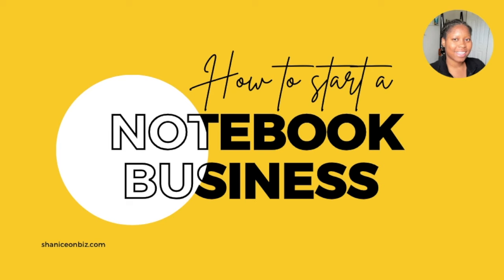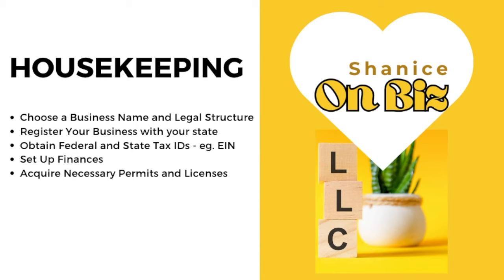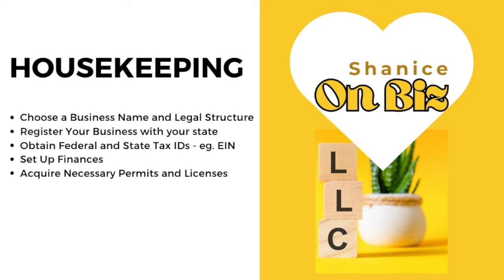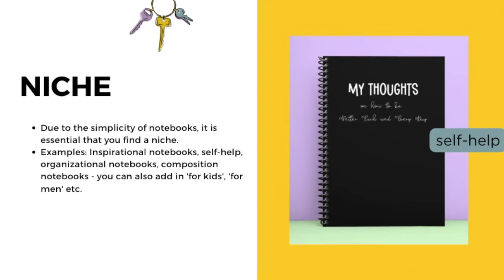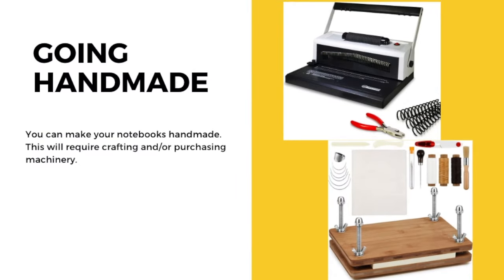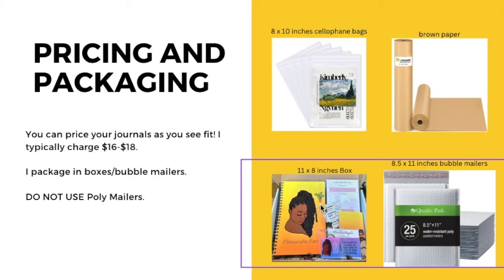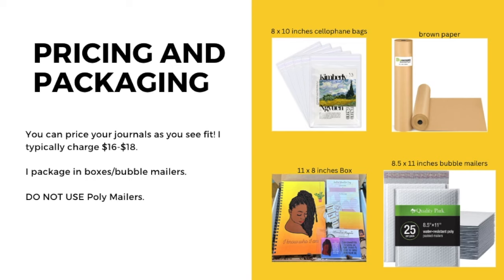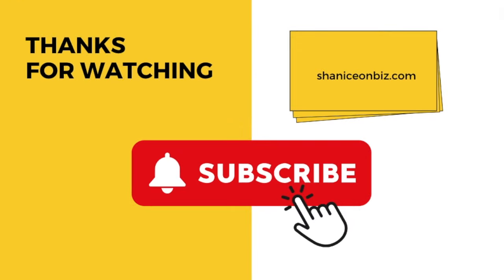How to Start A NoteBook Business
This video covers How to Start A NoteBook Business - we go over everything from getting an LLC to packaging!

Packaging Supplies

📚Go from Passion to Profits, my ebook teaches you my step-by-step method to earning your first $100 so you can flip it

My Favorite E-Commerce Tools & Deals:
📖Book Bolt: A tool for book design, quick & easy interiors, and keyword research.

Many of you have also asked about the process of creating books.

Thank you for being part of our family, and I'll see you in my next video  Much love.